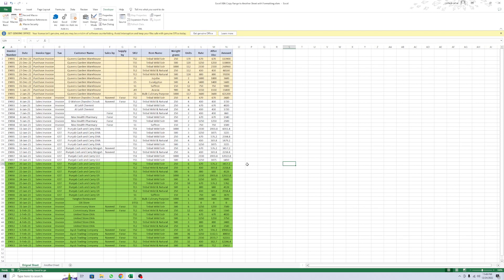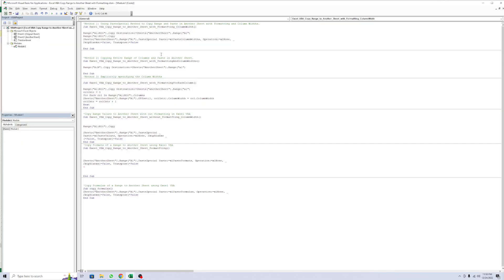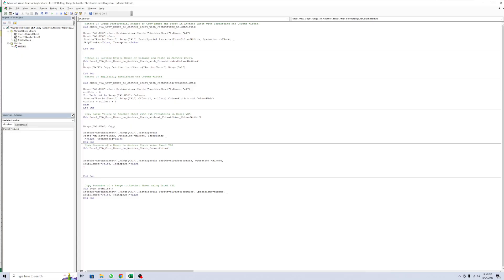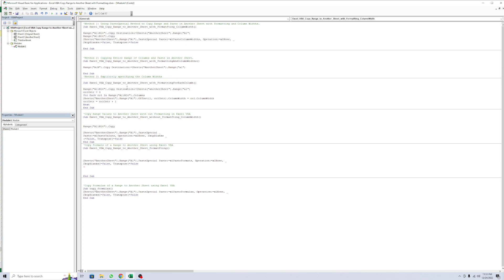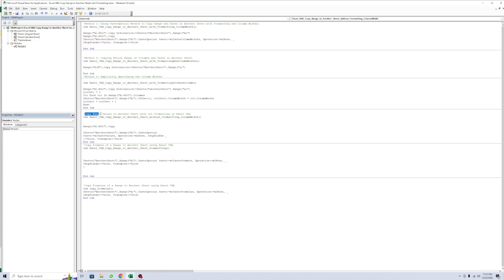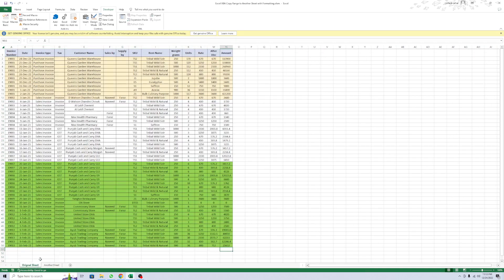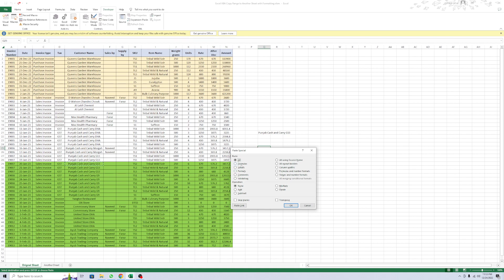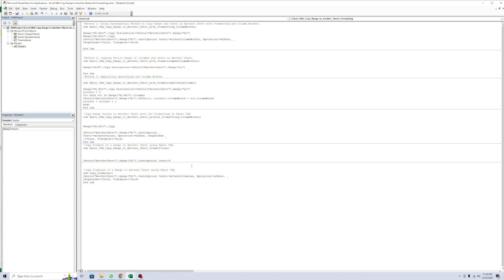How to Copy Paste Range to Another Sheet with Formatting in Excel VBA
We need to copy the Excel Range to another sheet with formatting. We can use VBA to automate this task. Excel VBA Copy Range to Another Sheet with Formatting macro explained to know how to copy a range to another worksheet using VBA.

Jahanzaib Sehar